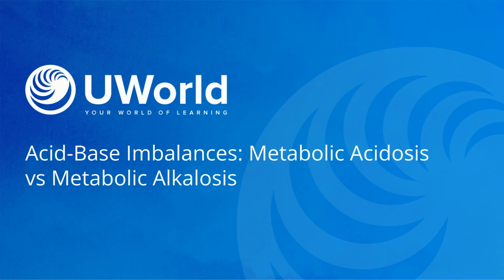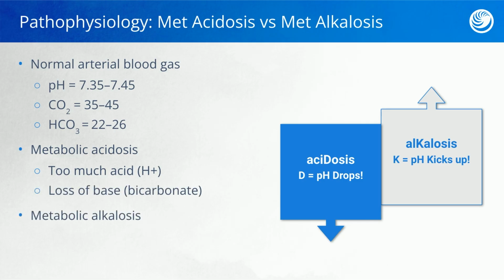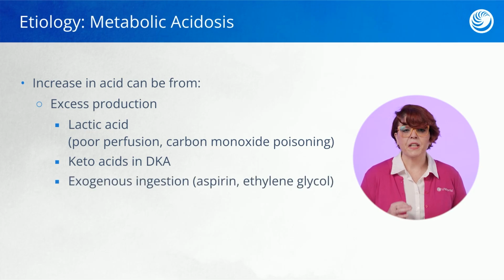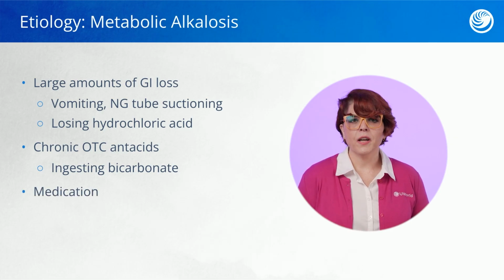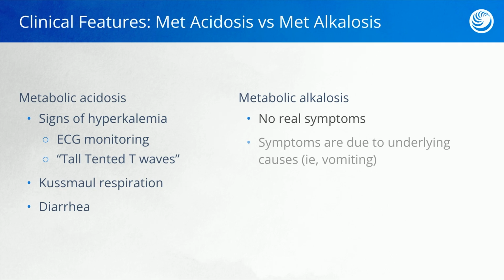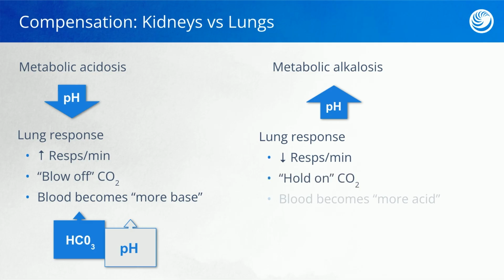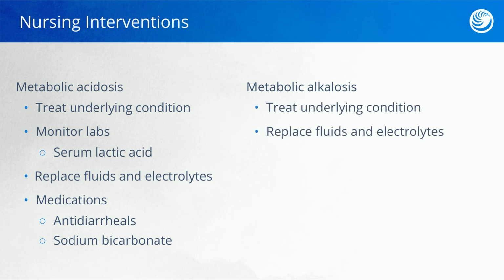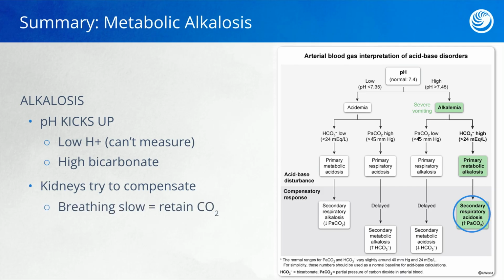Acid Based Imbalances Metabolic Acidosis vs Metabolic Alkalosis